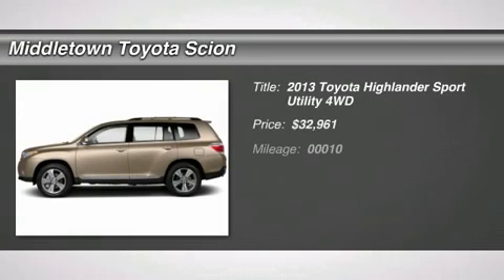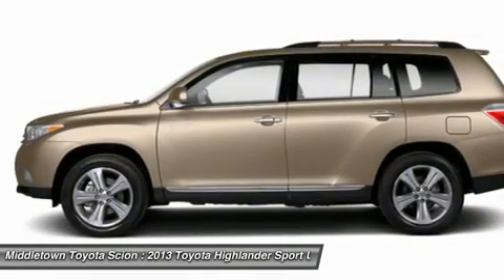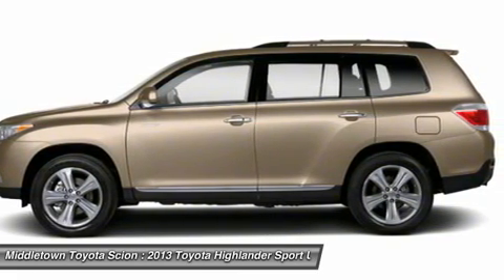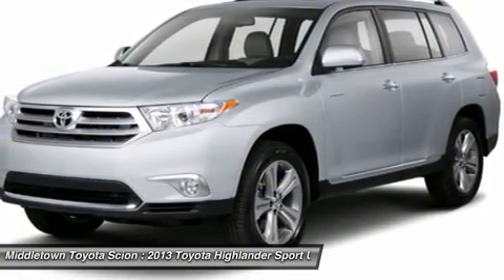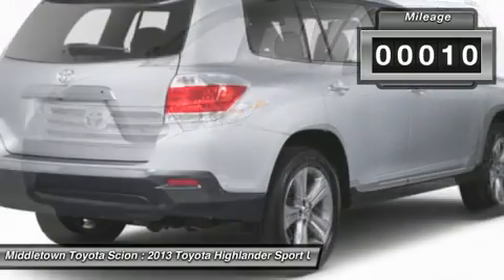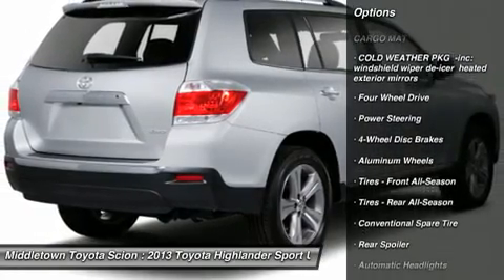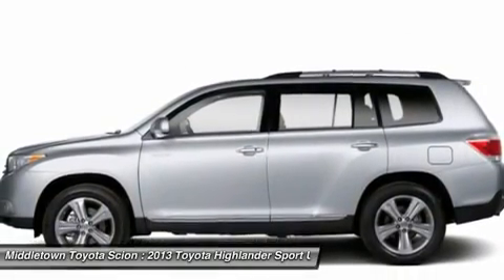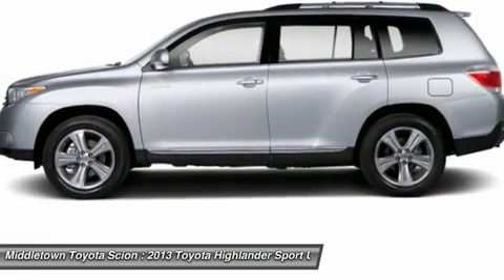2013 TOYOTA HIGHLANDER Middletown, CT 1310379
2013 TOYOTA HIGHLANDER Middletown, CT
Stock# 1310379

Middletown Toyota Scion
634 Newfield St

Toyota's 2013 Highlander crossover SUV continues to impress with its abilities, features and resale value. The vehicle that basically invented the segment, the Highlander established its beachhead and never let go. The 2013 version has grown considerably in size and sophistication. That growth translates into a roomy, 7-passenger SUV ideal for growing families. Between full-time 4-wheel drive (4WD) and electronic traction and stability control, the 2013 Toyota Highlander is about as confidence-inspiring as you could want on slick, variable surfaces. The 270-horsepower V6 engine is smooth and responds instantly to the slightest request for more power. It moves the Highlander around smartly, and with EPA city/highway fuel-economy numbers of 17/22 mpg, the efficiency is there. The 2013 Toyota Highlander has a sporty and dashing look to it. Rather than going for a macho and rugged SUV-like image, Toyota has targeted buyers who want the functionality of a big SUV in a vehicle that is both strong and intelligent. Large rear doors provide more space to easily access the third-row seat, and the flip-up tailgate opens high to minimize bumping your head on the corners. When you combine the 2013 Toyota Highlander crossover's wide model range, exceptional resale value and strong owner-satisfaction figures, it's hard to justify buying anything else. Colors may vary from pictures on all New cars.